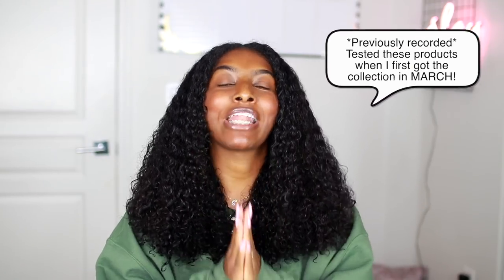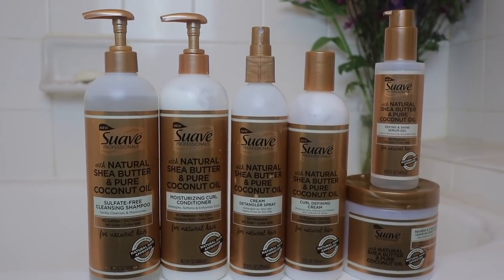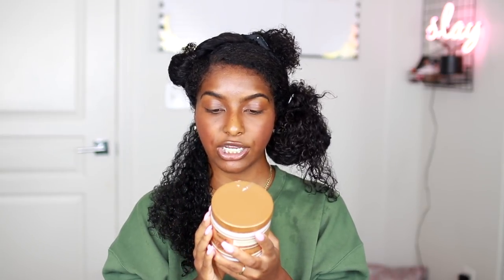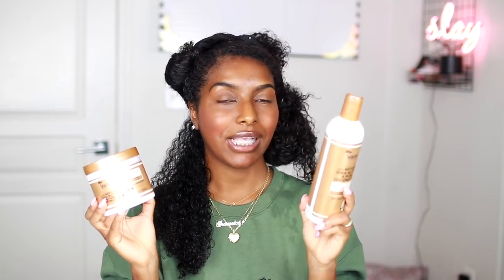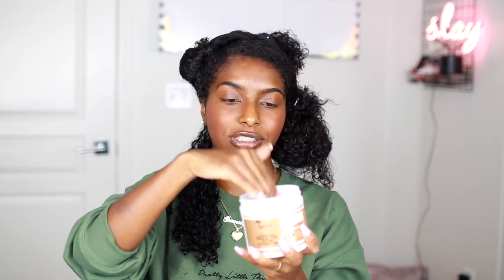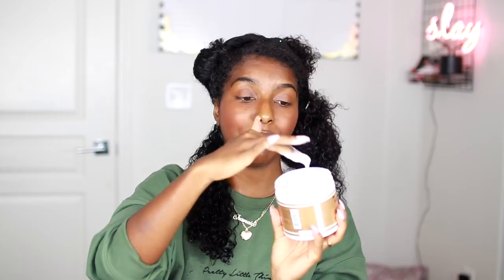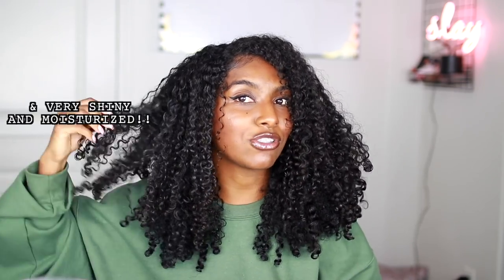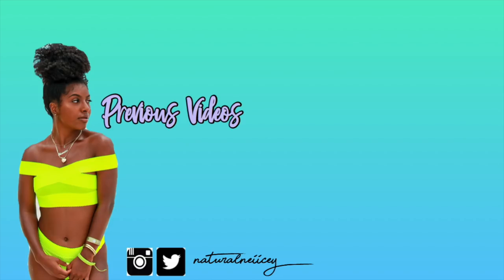AFFORDABLE CURLY HAIR ROUTINE | NO GEL!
Hey Everyone so in this video I test out the New Suave Natural hair collection for the first time. These products have now become a favourite of mine and it's perfect for anyone looking for affordable products to use for their curly hair routine!